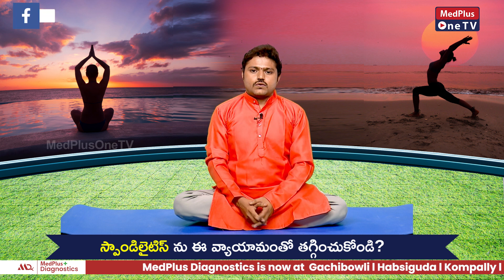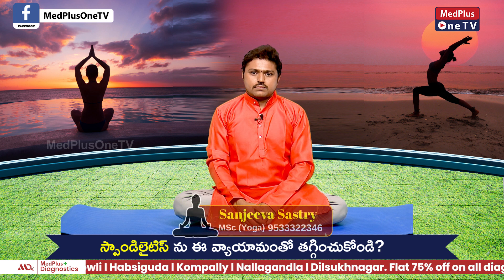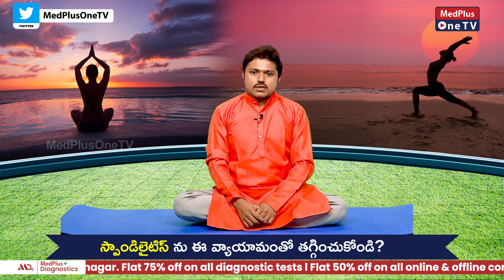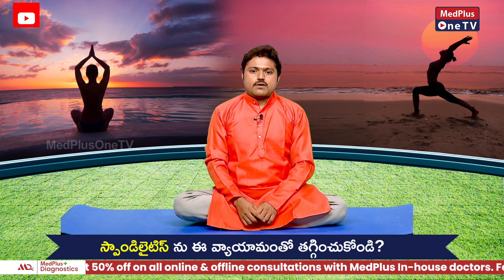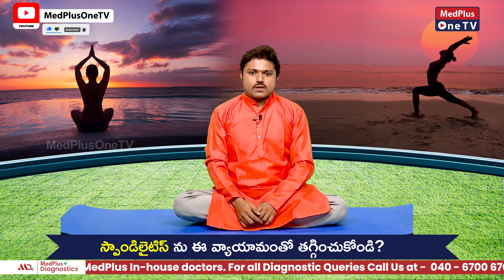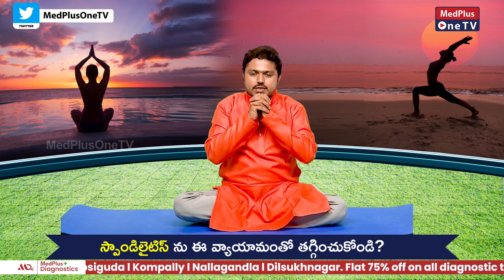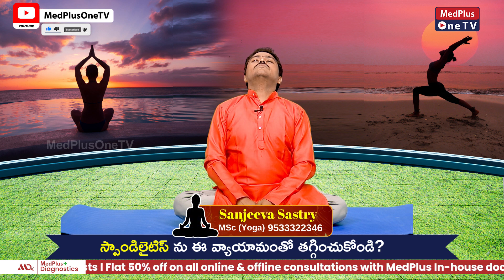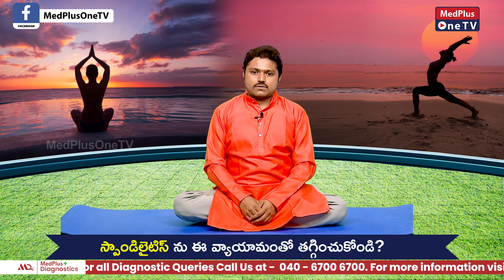Yoga to Cure for Spondylitis | Sanjeeva Sastry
Exercise to Cure Spondylitis and perform the following yoga poses regularly for pain relief.
స్పాండిలైటిస్ ను ఈ వ్యాయామంతో తగ్గించుకోండి

Item ID:                         RNNS5M3
Author Username:                 EliansProductions
Licensee:                        MEDPLUS  ONE TV
Registered Project Name:         devotional
License Date:                    February 10th, 2023